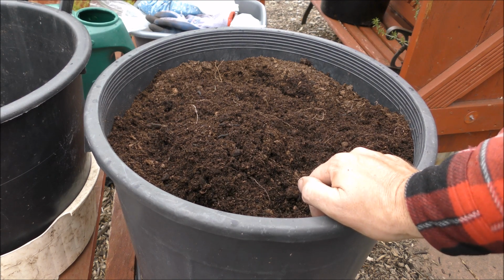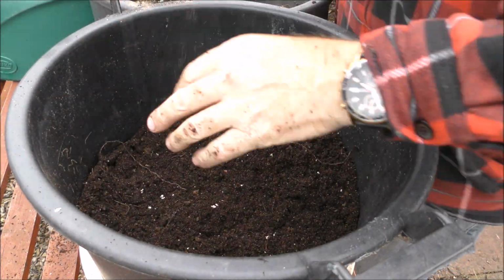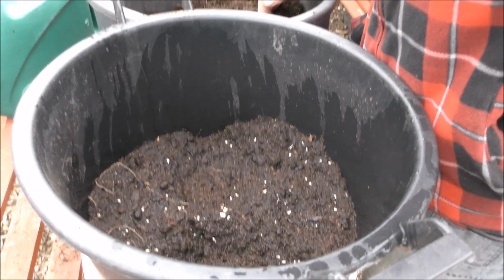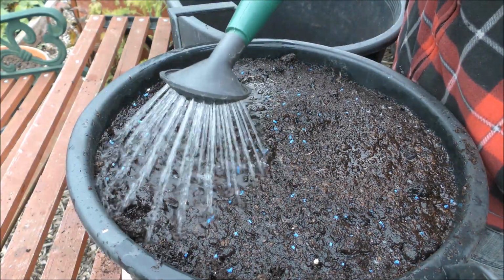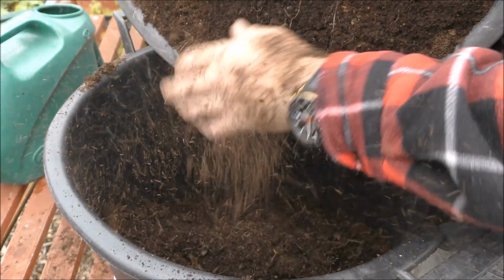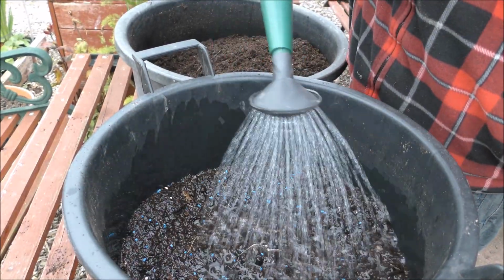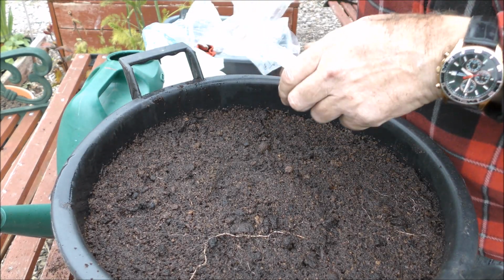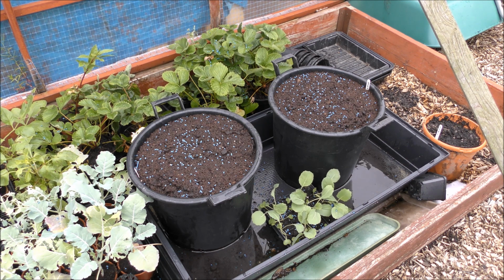Christmas Potato's In 30 Liter Buckets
Time To Start The Christmas Potato's In 30 Liter Buckets